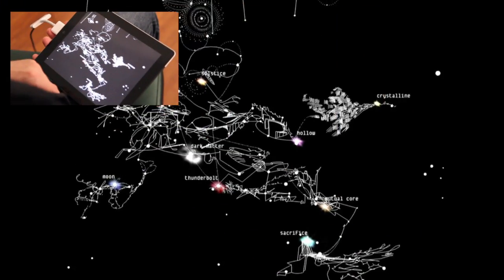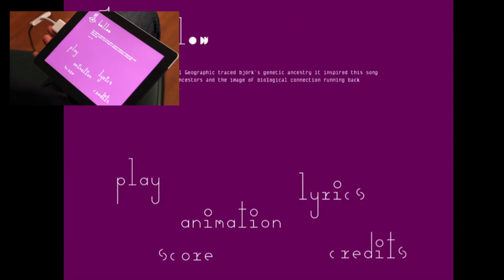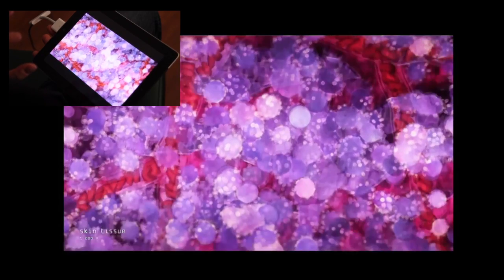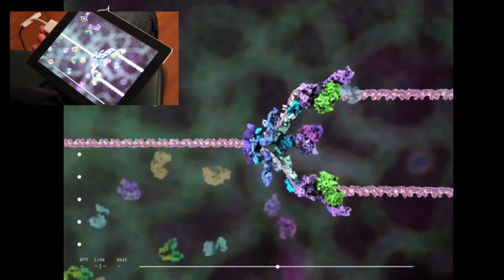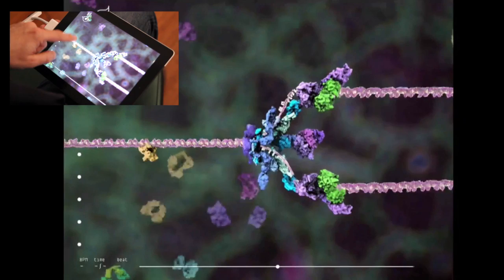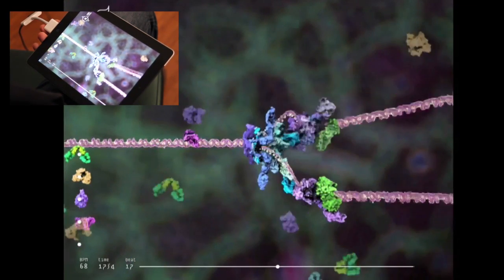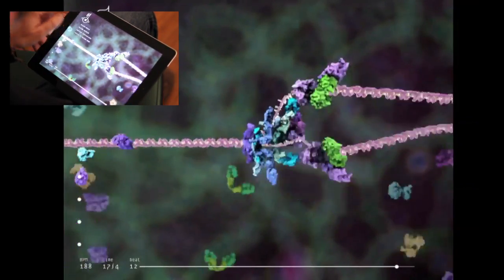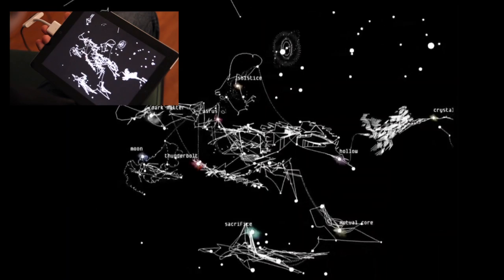björk: biophilia: hollow app tutorial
biophilia app designer scott snibbe gives an exclusive tour and tutorial of the [song name] ipad app.